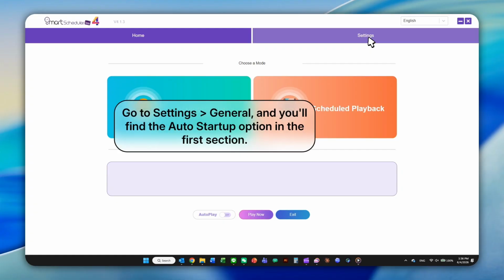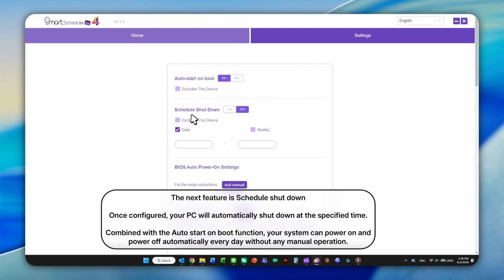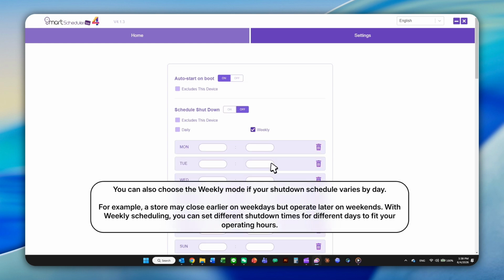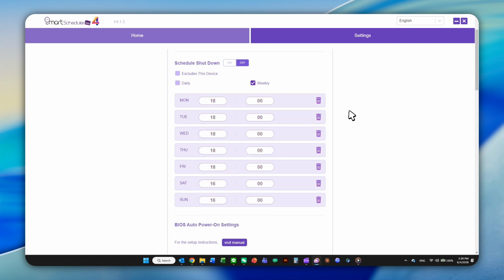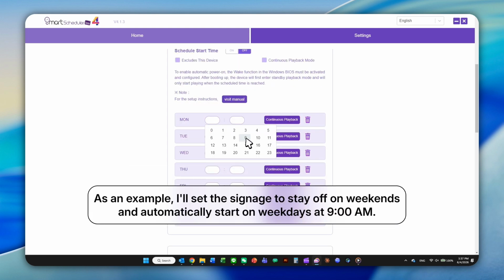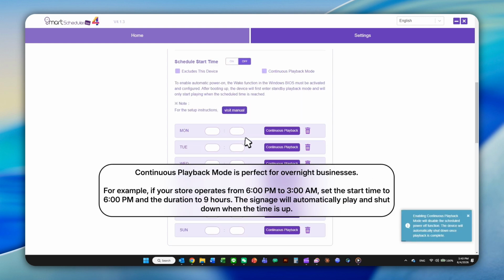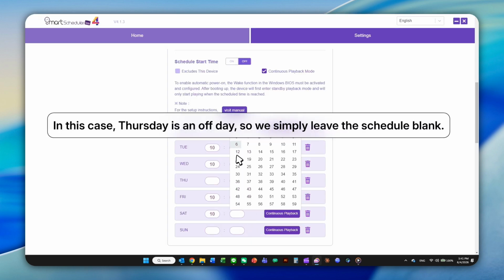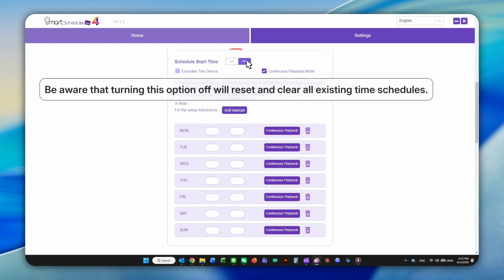SmartScheduler 4.1.3 | How to Automatically Power On & Off Your Digital Signage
Learn how to fully automate your digital signage operating schedule with SmartScheduler.

From automatic startup to scheduled shutdown, your signage can operate completely unattended. Even without an internet connection, SmartScheduler can continue running according to your configured schedule.

In this tutorial, we'll show you how to:
✔ Configure BIOS Auto Startup (RTC Wake)
✔ Set up Automatic Shutdown
✔ Schedule different operating hours for different days
✔ Configure business off days
✔ Use Continuous Playback Mode for overnight businesses
✔ Automatically power on and off without manual operation

This feature is ideal for:
• Retail stores
• Restaurants & cafés
• Shopping malls
• Schools & offices
• Any business that wants to automate signage operation

With SmartScheduler, your signage can automatically start, play content, and shut down based on your business hours.

📄 Different BIOS versions may have different menus. Please refer to the PDF guide linked in the description for your specific BIOS version.